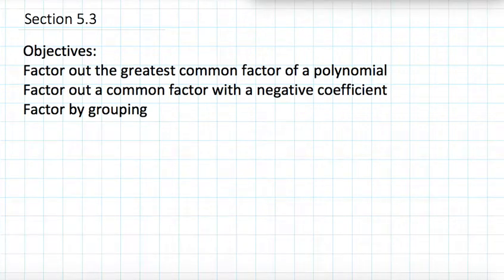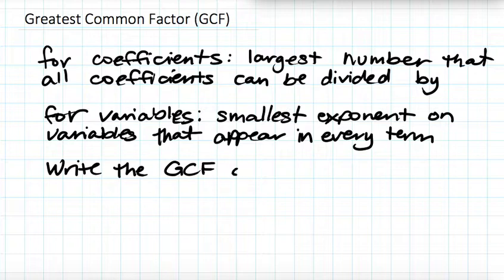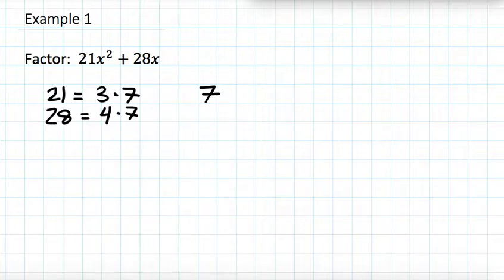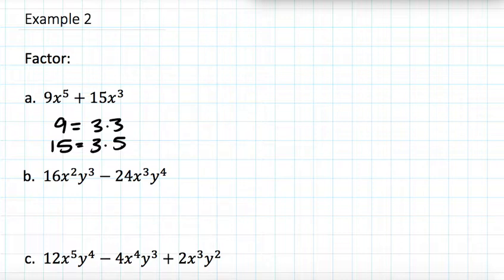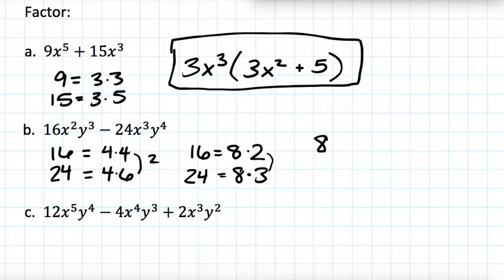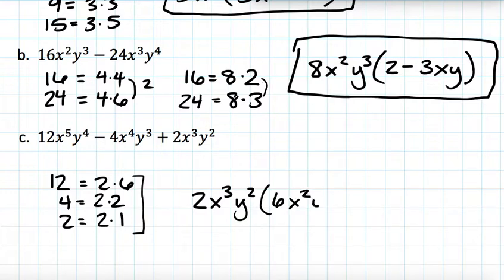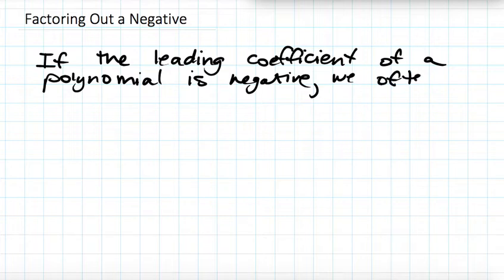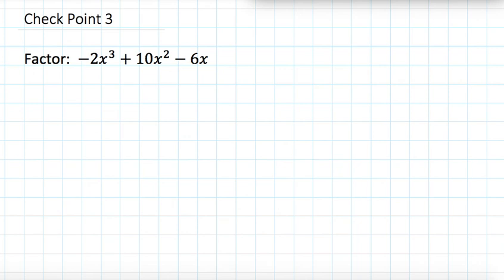Section 5.3 Part 1: Factor the GCF